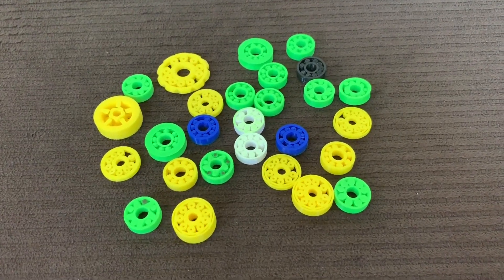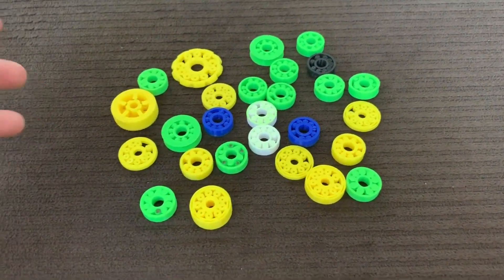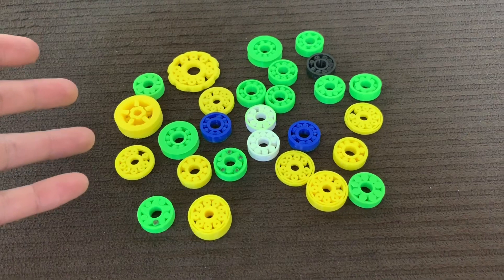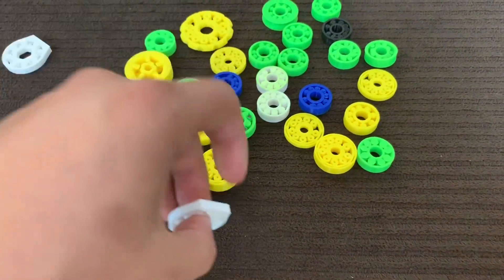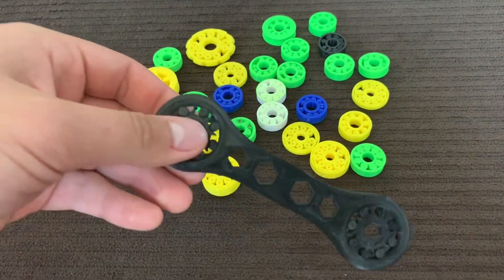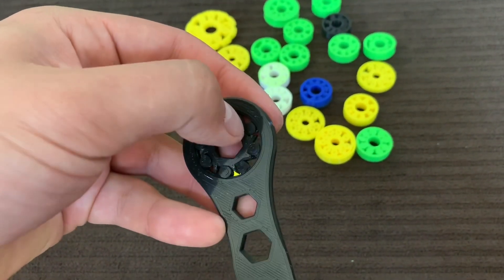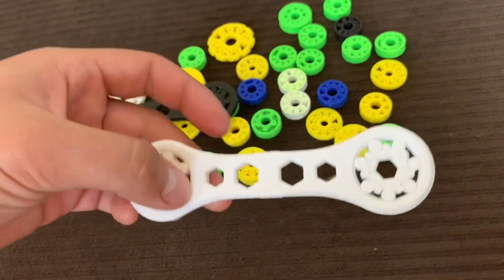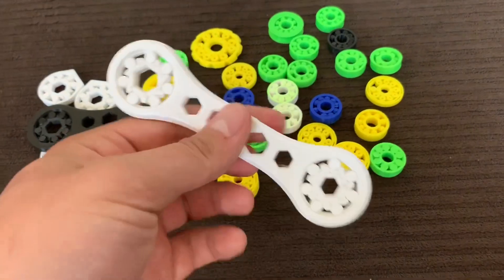3D Printed Reversible Ratcheting Wrench